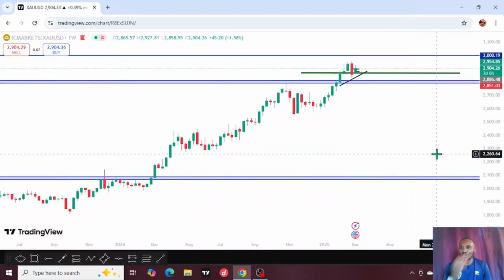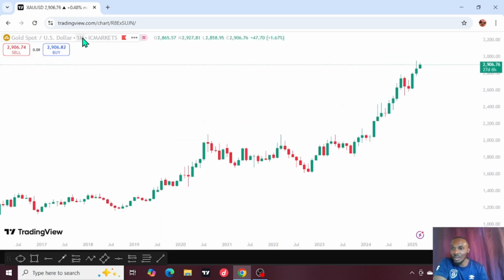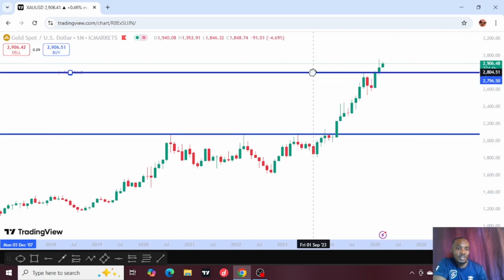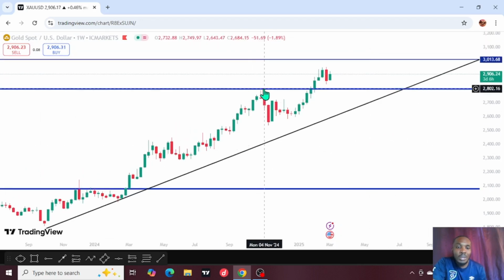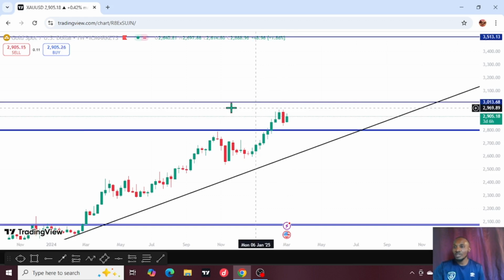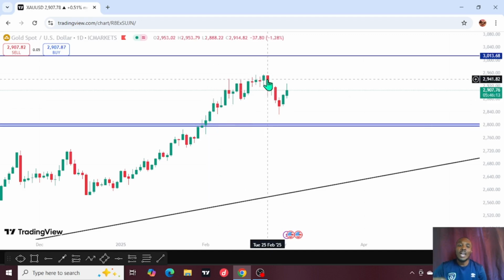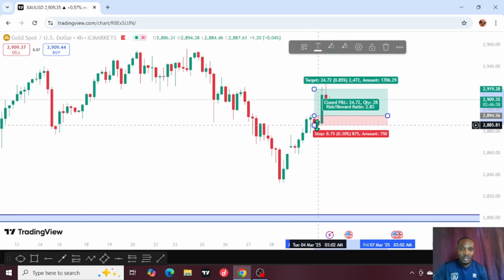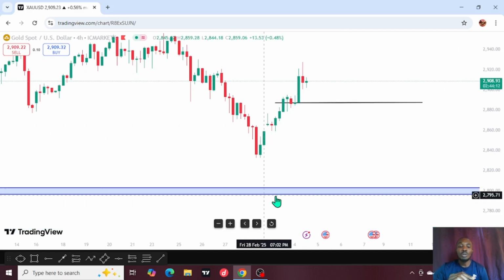Edge 001 : My XAUUSD Swing Trading Strategy Explained – A Guide for Beginners!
In this video, I break down my swing trading strategy for XAUUSD (Gold) and explain how I navigate the market to capture high-probability trades. If you're a beginner or looking to refine your approach, this video will give you a solid foundation for trading Gold with confidence.

What You'll Learn:

✅ My approach to analyzing market structure and trends
✅ How I use multiple time frame analysis for better entries
✅ Key entry and exit points for profitable setups

Swing trading is a powerful strategy for traders who want to hold positions for days, ride market trends, and reduce stress compared to short-term trading.

Have questions? Drop them in the comments—I’d love to hear your thoughts!